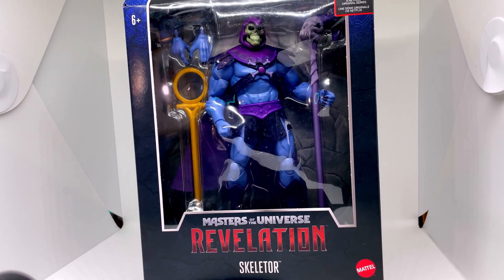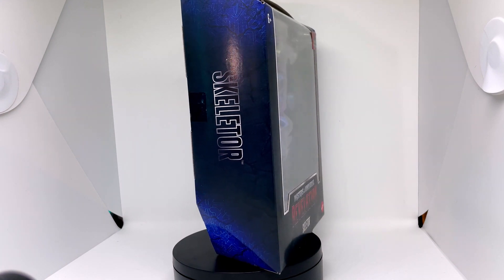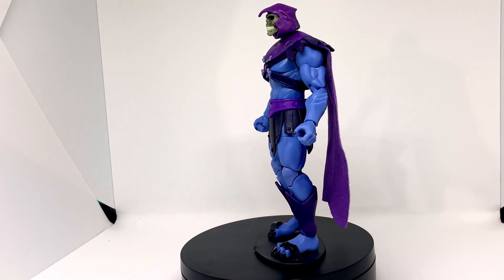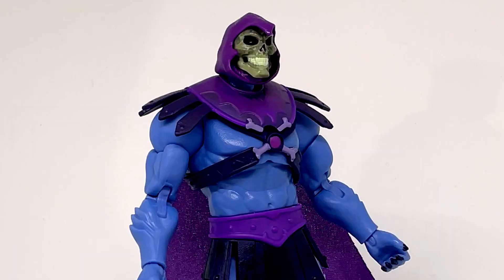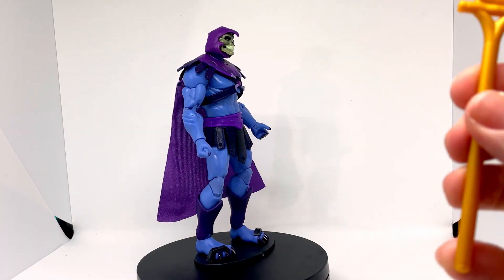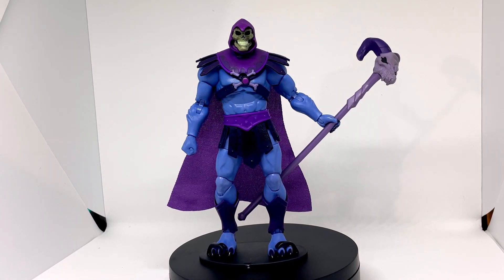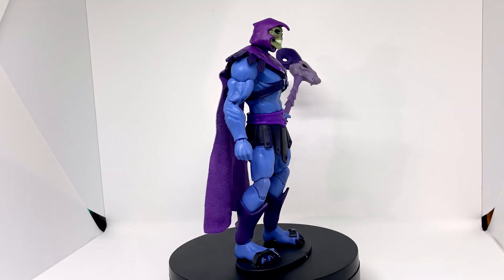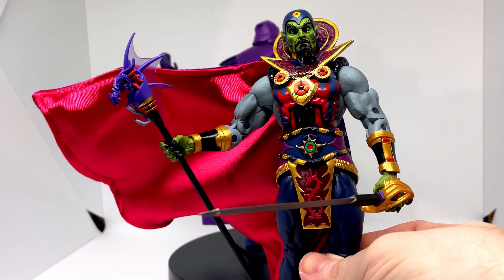Unboxing a Revelations Skeletor action Figure!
Another Masters of the universe Action figure, this time lets have a look at Skeletor